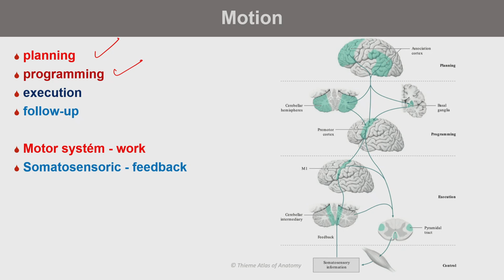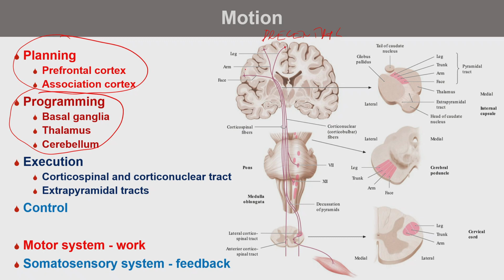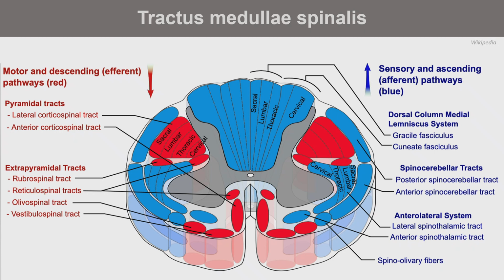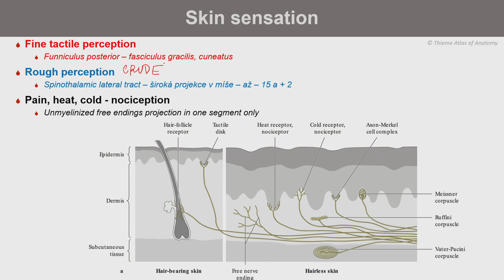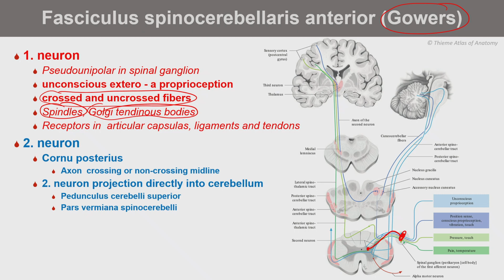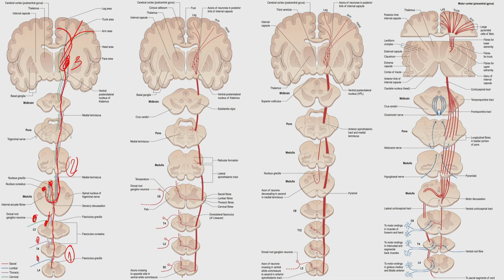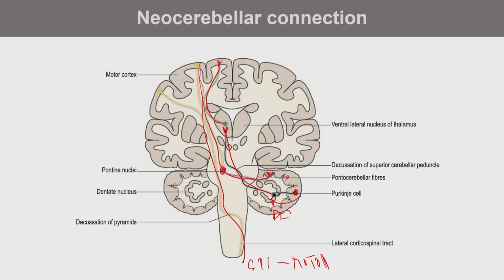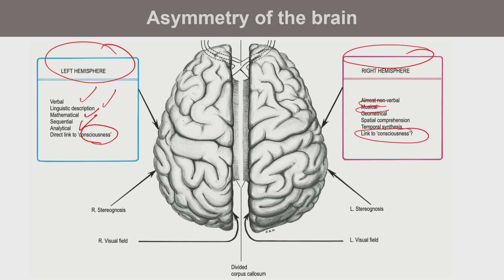18. 04. 2024 - Functional neuroanatomy - Hematoencephalic barrier, blood and CSF circulation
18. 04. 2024 - Functional neuroanatomy -  Hematoencephalic barrier, blood and CSF circulation